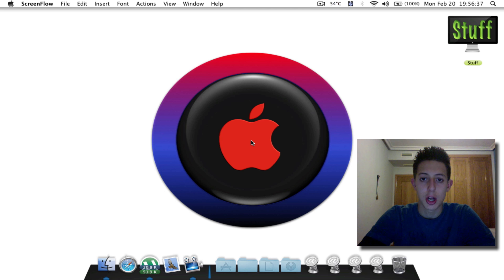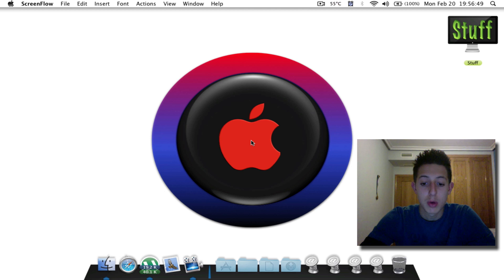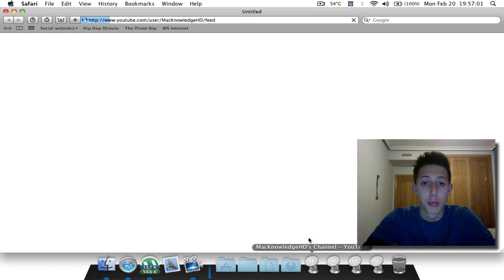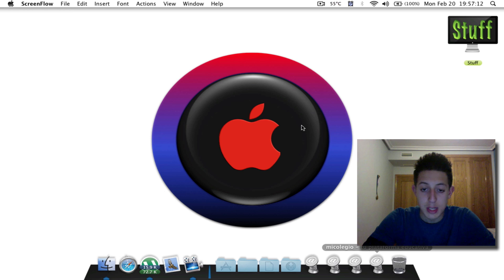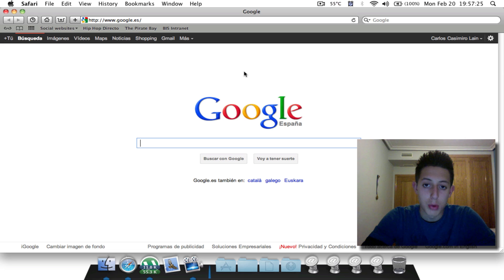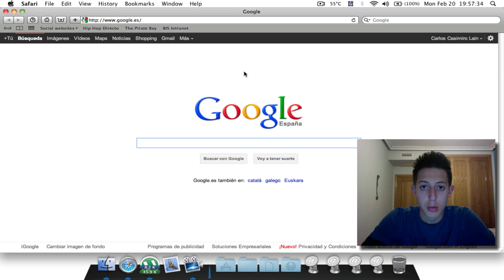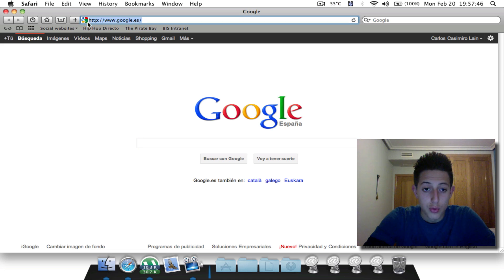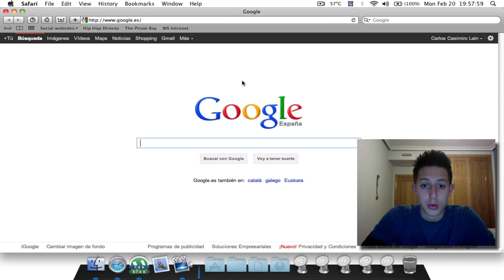How To Create A Website Shortcut On A Mac